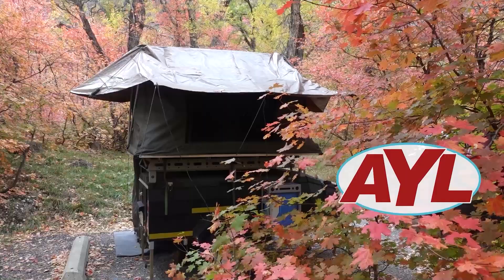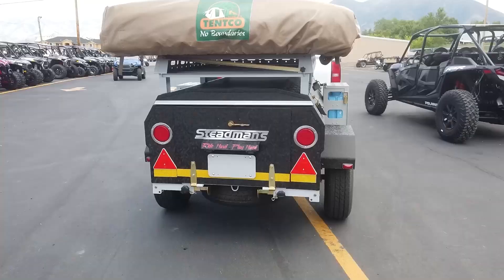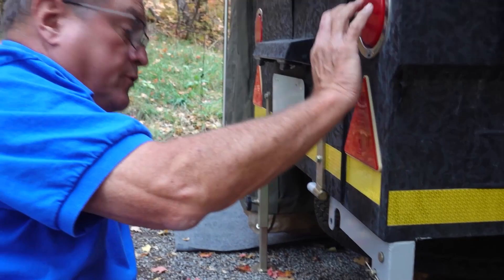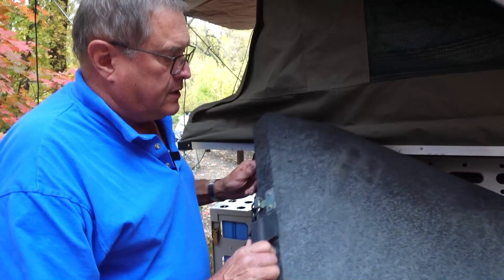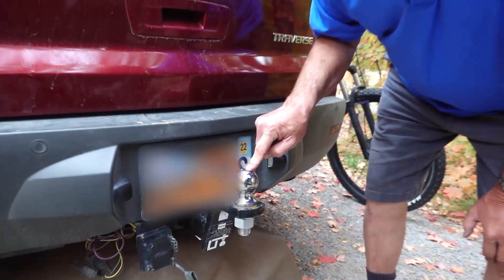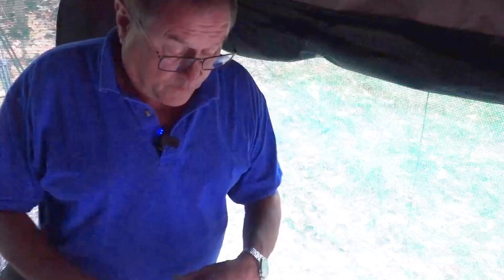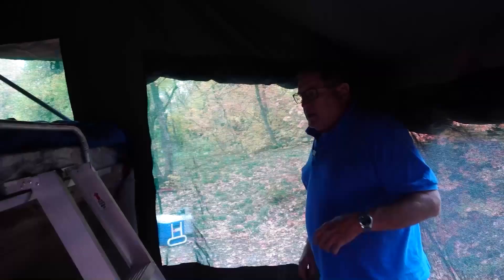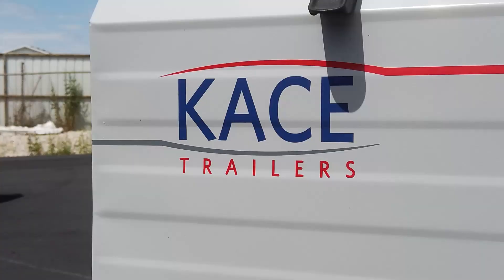Kace Tent Trailer Review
In this week’s “What’s New,” Chad reviews the Kace Tent Trailer. This convenient, durable trailer tent is made in South Africa, and it’s an incredible addition to your camping arsenal. Overland with your SxS and set up camp in seven minutes flat.

Choose from two models - a 53’ that can be pulled behind your ATV and 60’ that’s great to haul behind your SxS. Now available at Steadmans!

Hosts:
Chad Booth
Ria Rossi Booth
Kevin Mortensen
Gina Mortensen

Feature Reporter:
Reece Stein
Scott Huntsman

Producer:
Cody Tucker